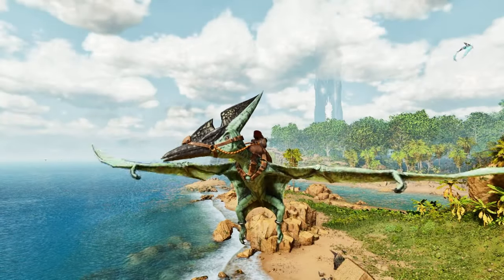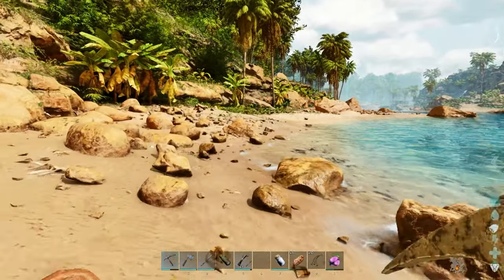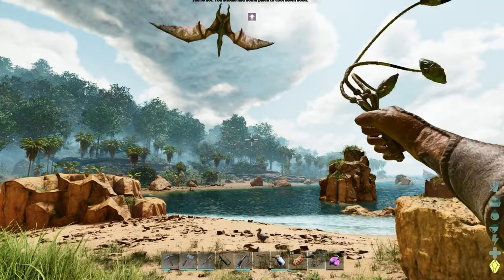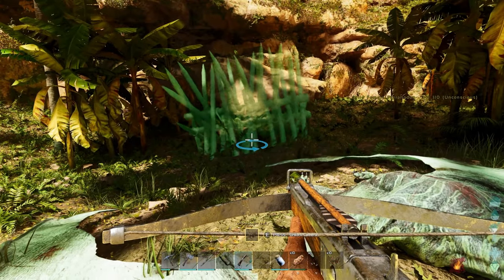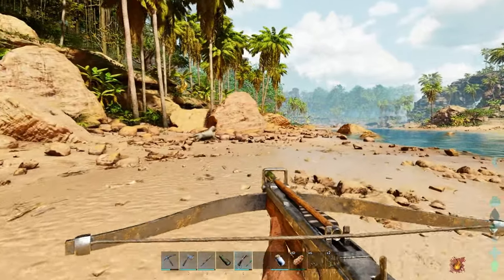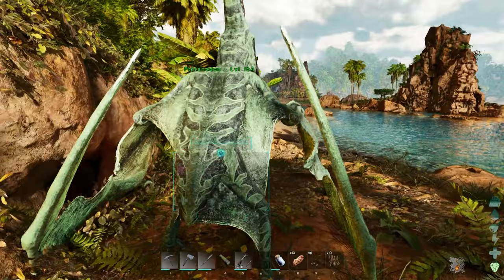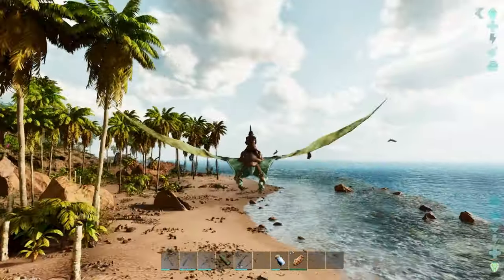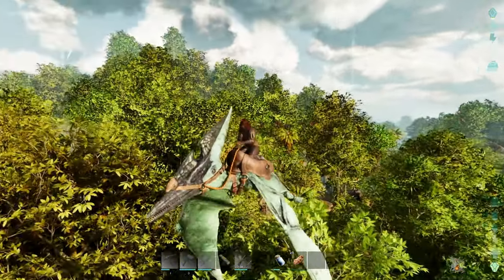How to tame a PTERANADON in ARK: Survival Ascended 2024 [S2 E4]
A beginners guide to ARK: Survival Ascended 'The Island'; how to tame you very first flyer!

Want your own Ark server? Make sure to use my link!

RTX 3080 8GB Graphics Card | i9-9900k Processor | 32GB ddr RAM | Lexar 2TB M2 SSD

*Music*